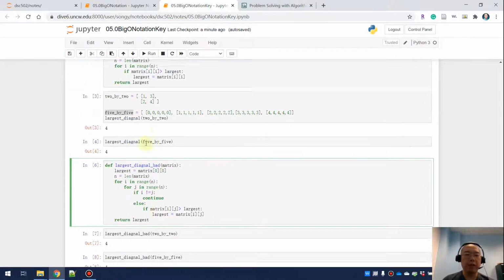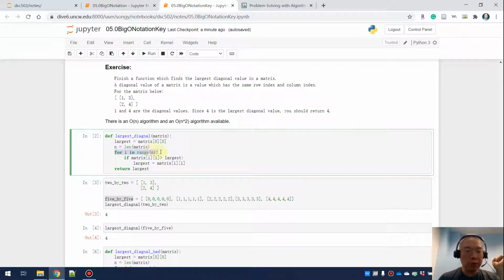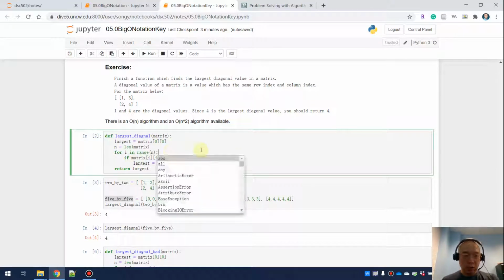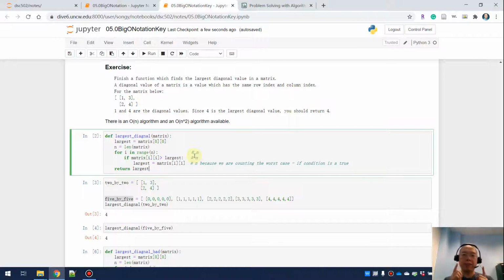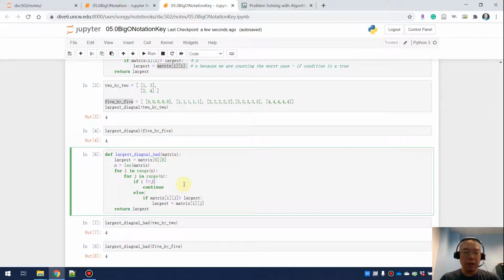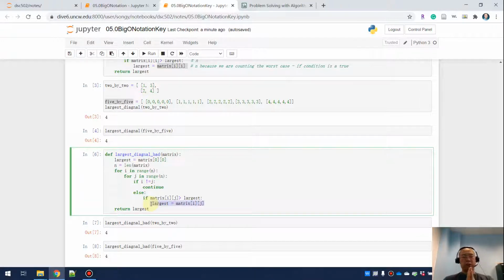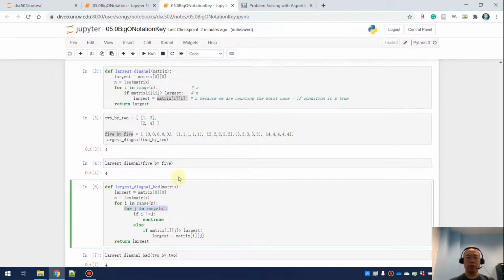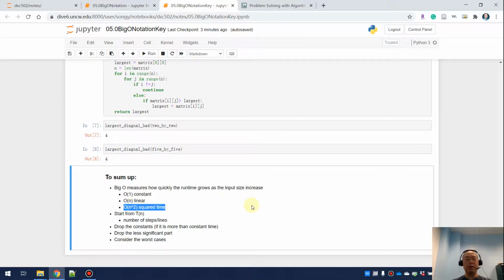05-3 Algorithm analysis an example